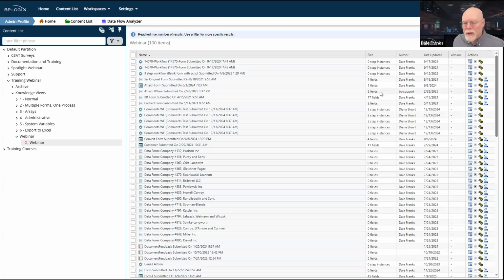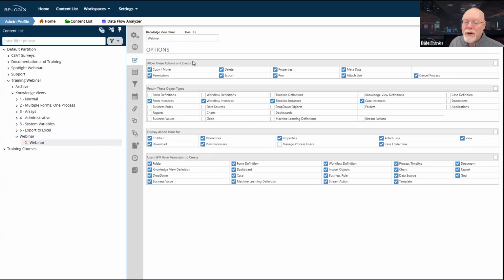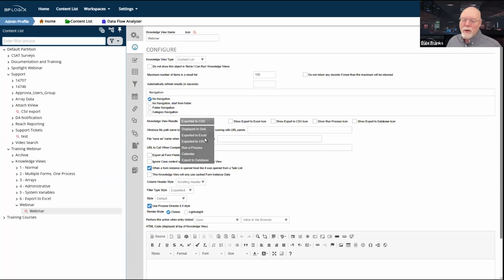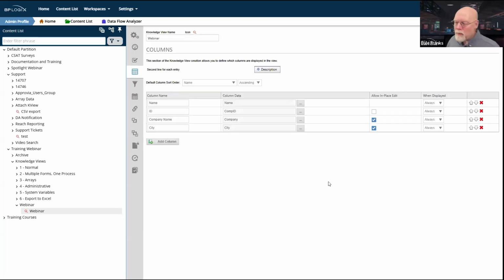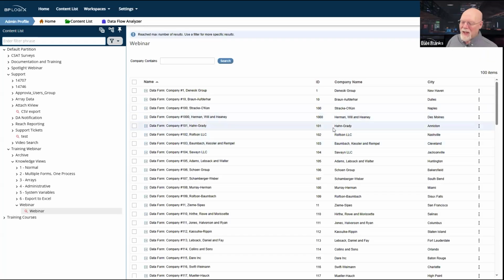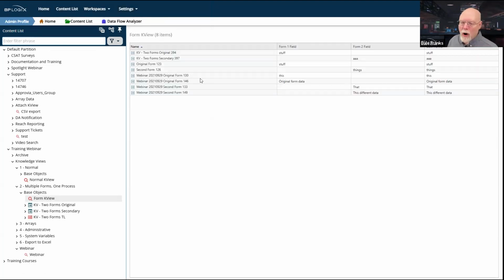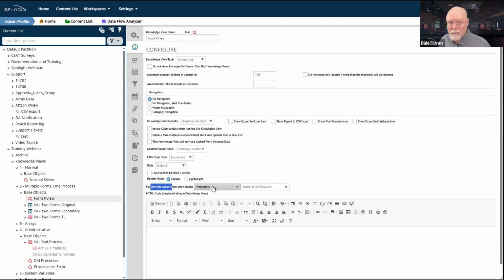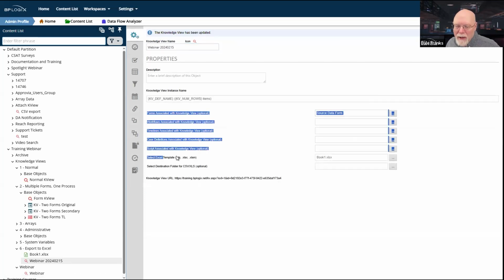Training Webinar - Knowledge Views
In this webinar, Dale covers the basics of configuring a Knowledge View (KView), then moves on to demonstrate some more complicated use cases. Topics covered:
00:00 - Intro
01:24 - Creating a KView
07:32 - Properties Tab
19:19 - Options Tab
21:59 - Configure Tab
34:13 - Columns Tab
50:35 - Filter Tab
1:09:09 - Multiple Forms in a Process
1:19:30 - KViews and Array fields
1:27:53 - Administrative KViews
1:34:52 - System Variables in KViews
1:40:03 - Exporting KViews to Excel
1:50:37 - Outro